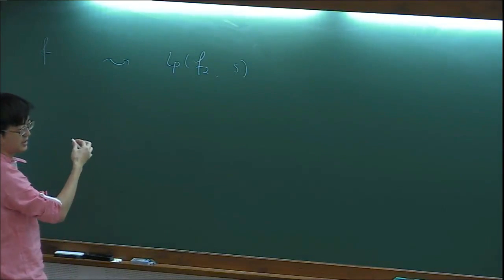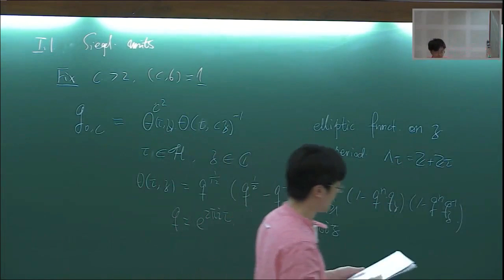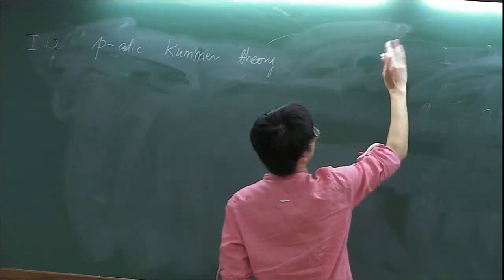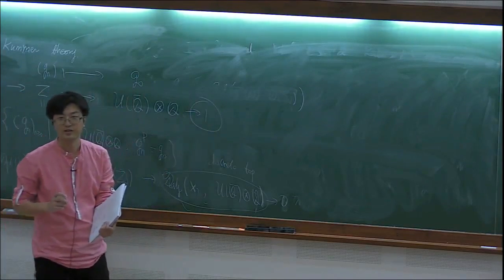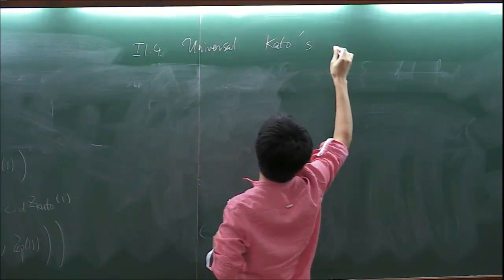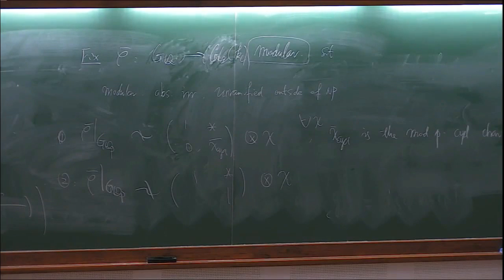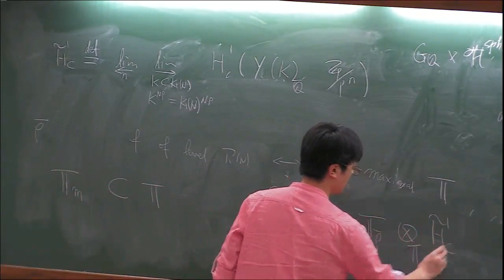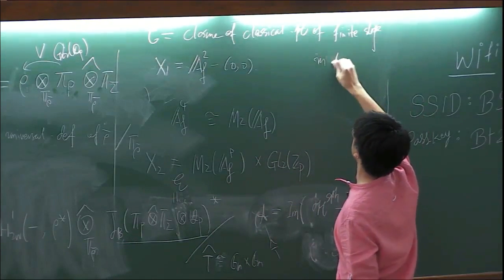two variables p-adic L function by Shanwen Wang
12 December 2016 to 22 December 2016

0:00:00 Start
0:00:11 two variables p-adic L function
0:06:17 I.1 Siegel Units
0:08:15 Proposition (Robert, Kato)
0:12:33 Proposition
0:16:33 4. Distribution relation of Siegel units - Theorem
0:21:24 I 1.2 p-adic Kummer theory
0:30:05 I 1.3 Torsion a la Sonte
0:32:15 I 1.4 Universal Kato's E.S
0:43:25 Fix
0:58:39 Find or Unable
1:02:21 Q&A